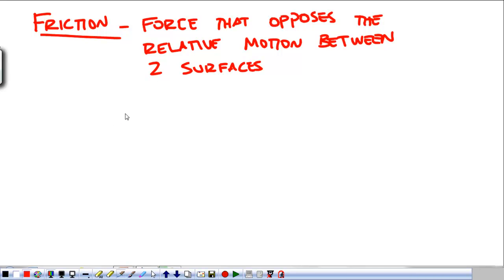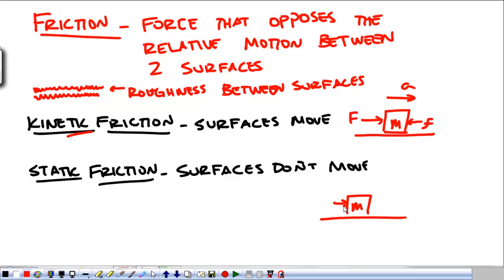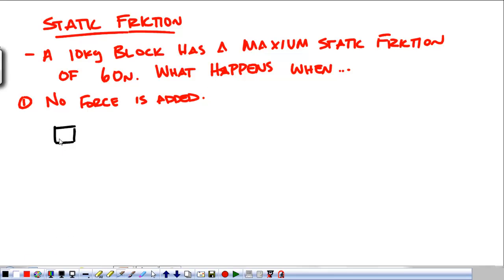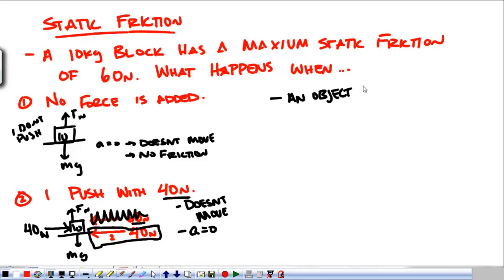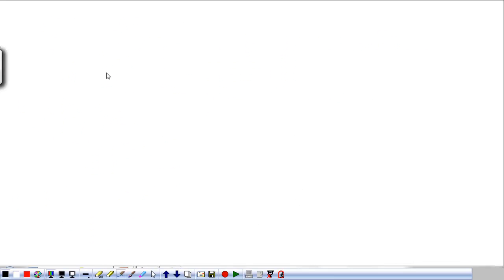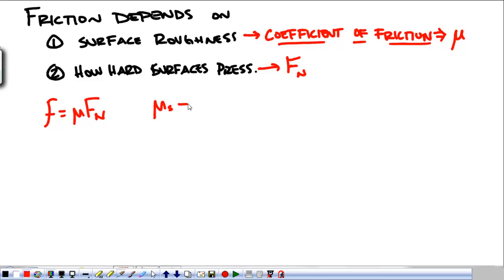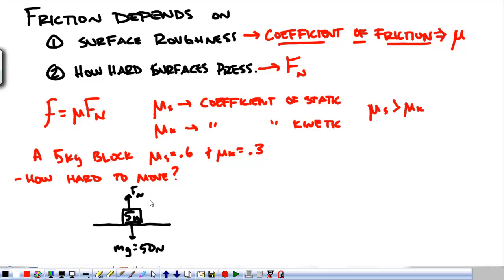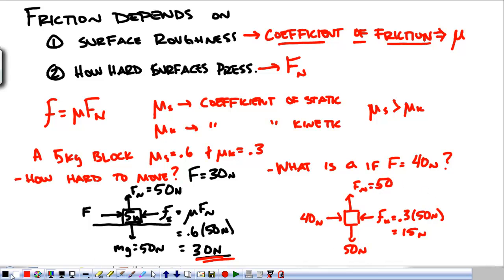Pre-AP Physics Forces 3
Friction notes